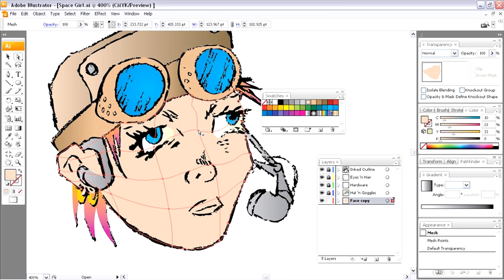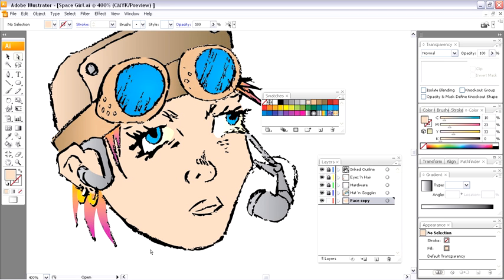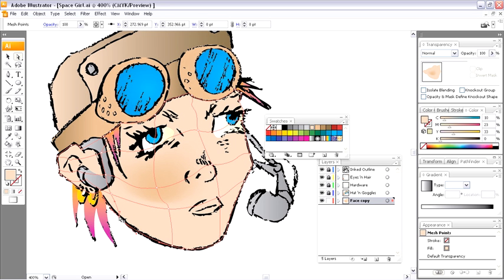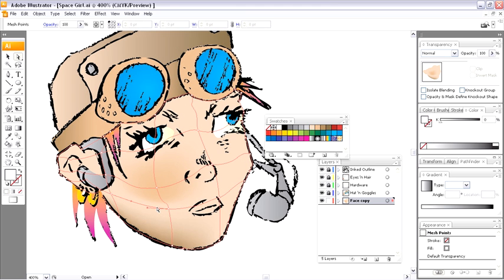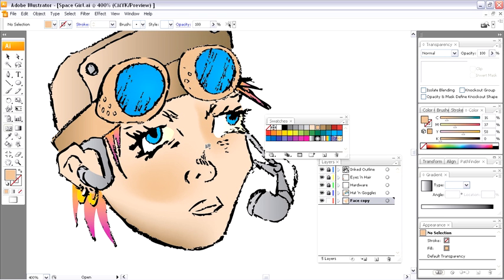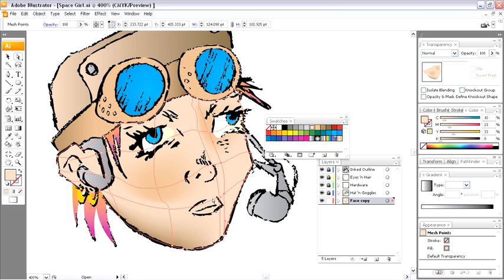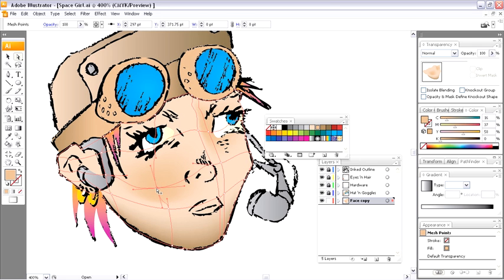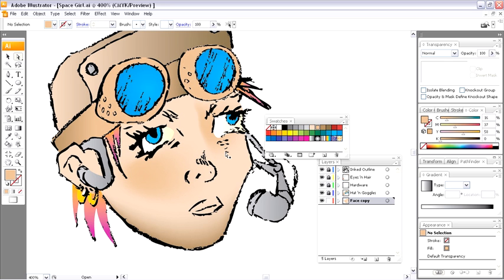CH04-09 Modifying Mesh Points